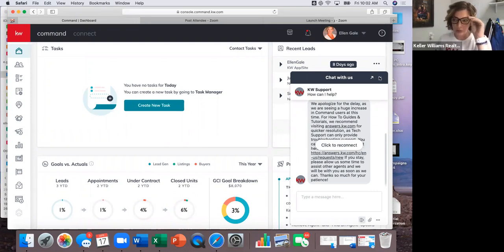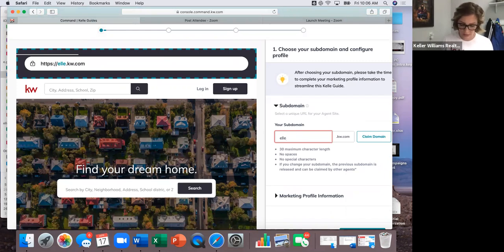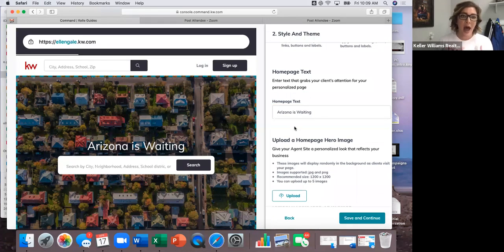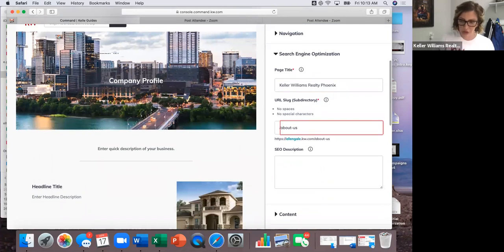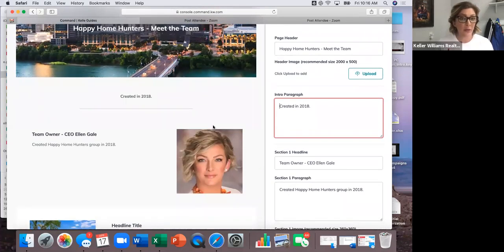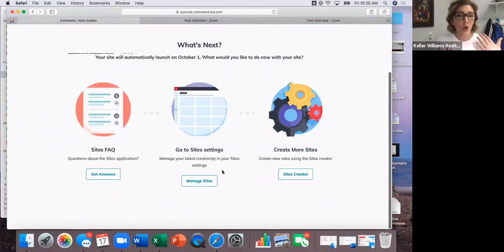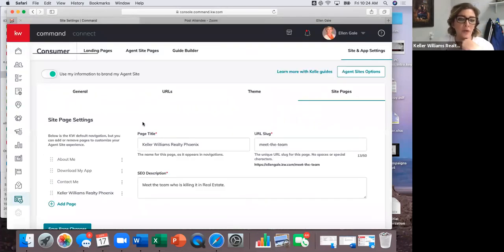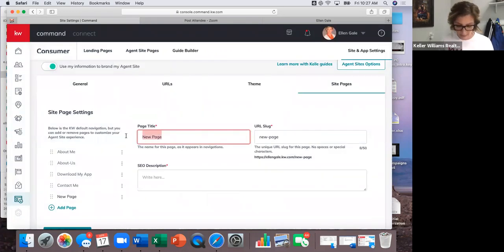Command: Websites Basics